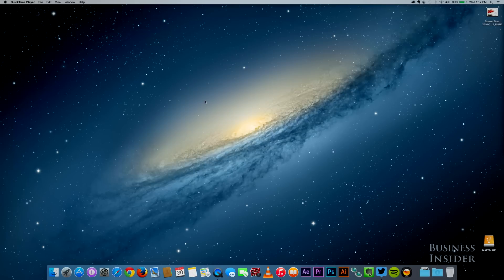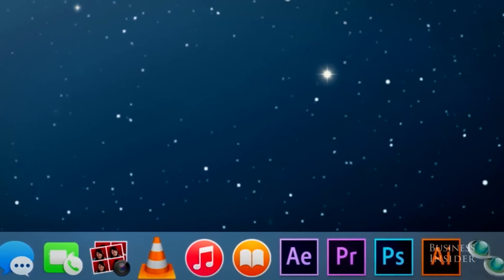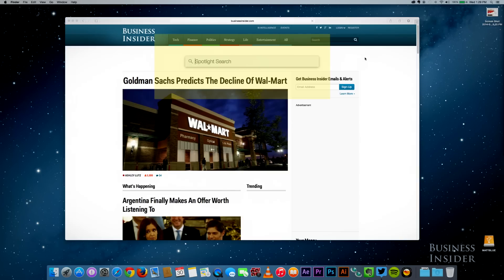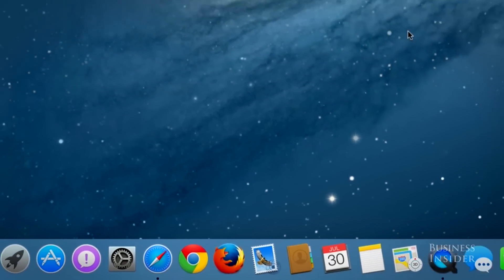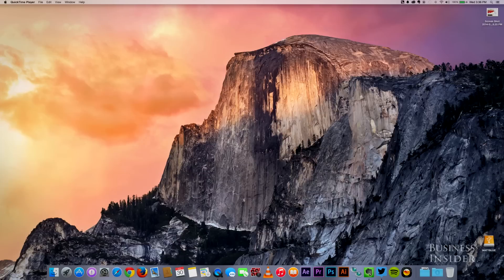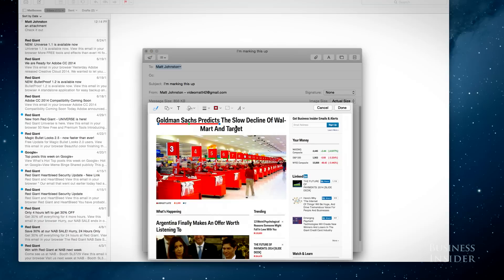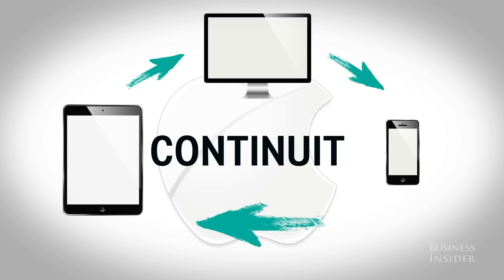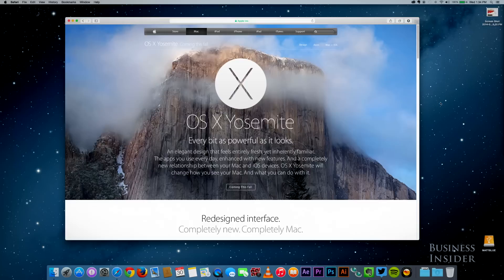Reviewing Apple's New OS X Yosemite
Apple has released the beta version of OS X "Yosemite" to the world, and it really is a strong move forward. It is a departure, though, in a lot of ways, so we put it to the test so you know what to expect. Business Insider is the fastest growing business news site in the US. Our mission: to tell you all you need to know about the big world around you. The BI Video team focuses on technology, strategy and science with an emphasis on unique storytelling and data that appeals to the next generation of leaders – the digital generation.